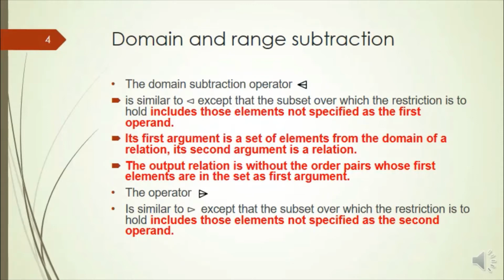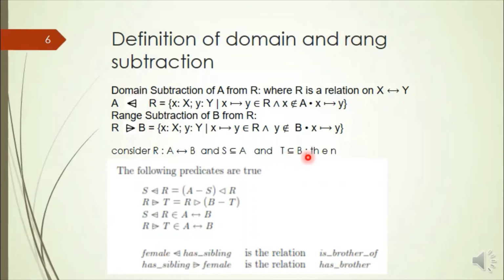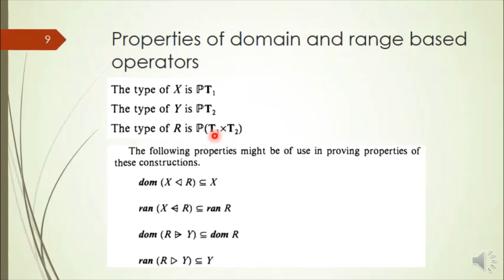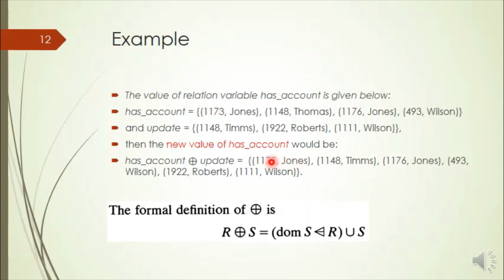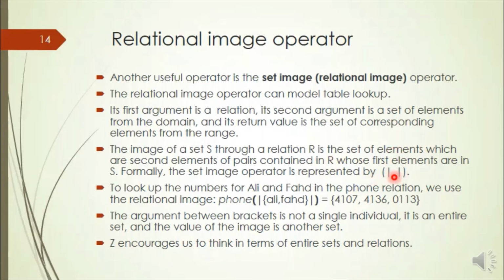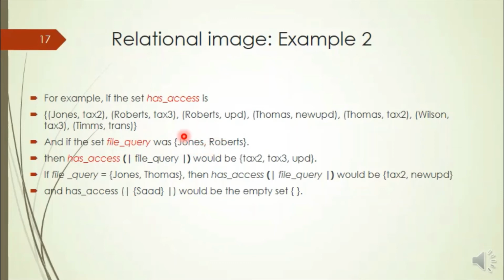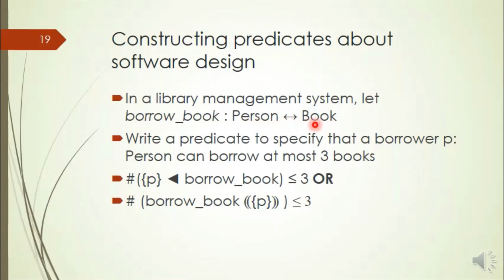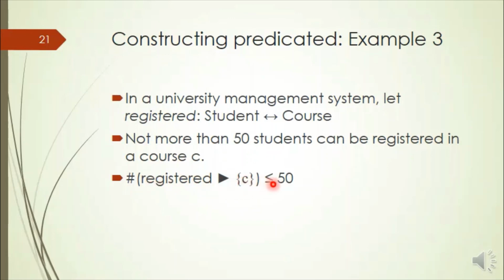11 - Formal methods _more relational operators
This video presents more operators for relation variables.